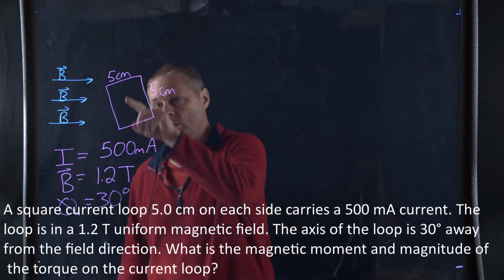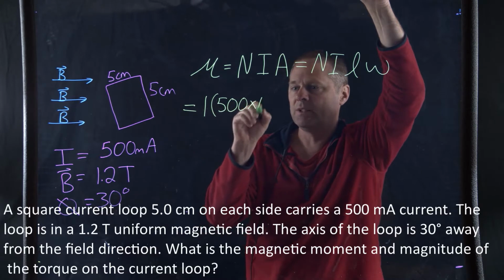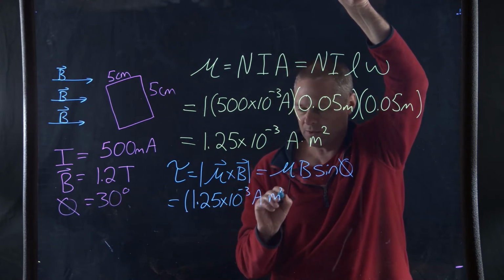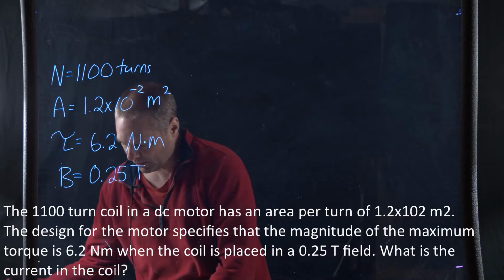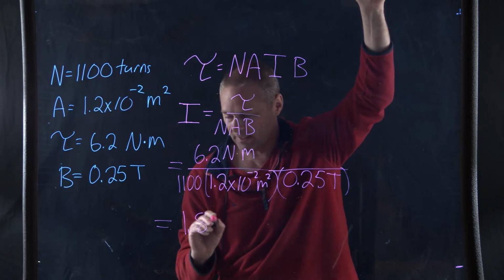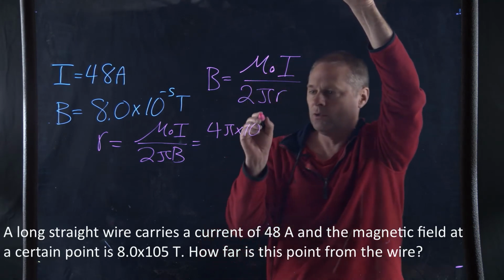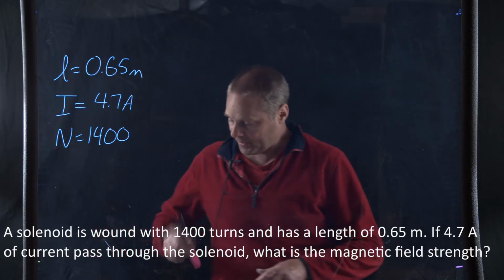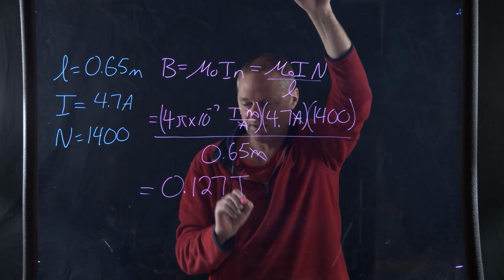Magnetism Part 2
This video will assist the student in the understanding of magnetism.